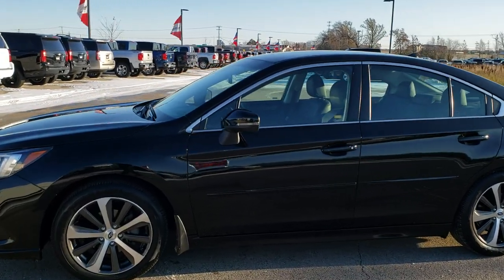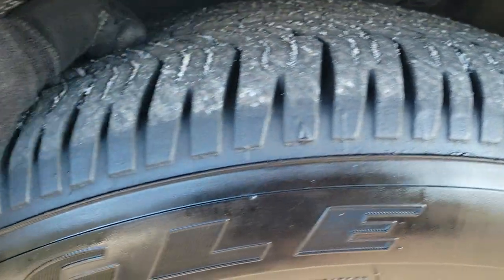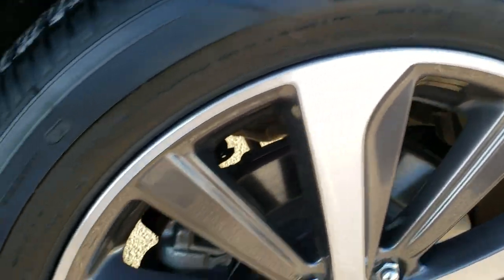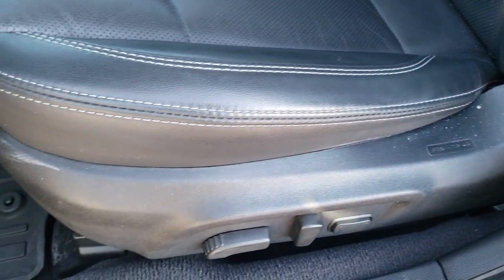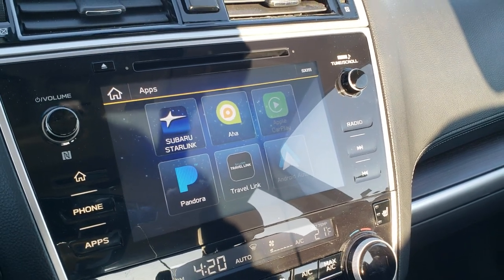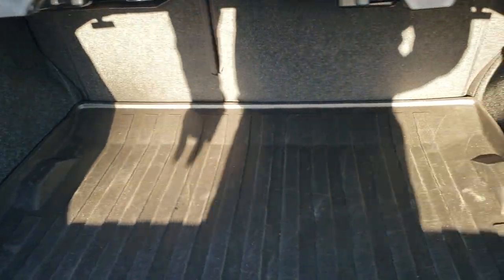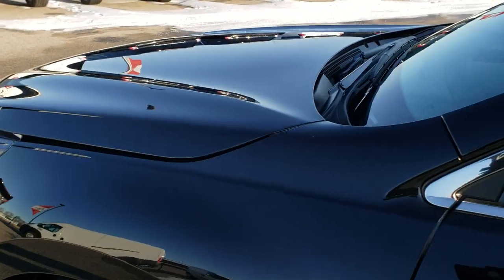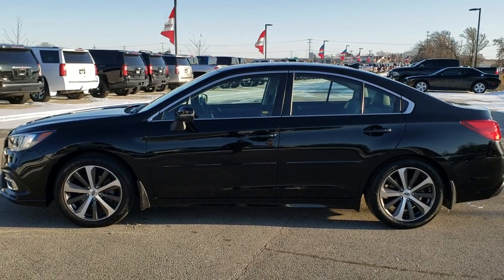2019 SUBARU LEGACY AWD CRYSTAL BLACK LIMITED WALK AROUND REVIEW SOLD! 9T231BB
Today we did a walk around review on this 2019 Subaru Legacy AWD Limited in Crystal Black Metallic.

Thank you for checking out this video of this 2019 Subaru Legacy Liimited.

STOCK: 9T231BB
PRICE: $24,999
MILES: 17,045
MAKE: SUBARU
MODEL: LEGACY
VIN: 4S3BNAJ66K3003666
LOCATION: FOND DU LAC OSHKOSH WISCONSIN, 54937 TRUCKS ON 41

1 OWNER! CLEAN TITLE HISTORY! 2.5 Liter DOHC Flat 4 Engine, 175 Horsepower, Four Door Sedan, Limited Package, Automatic Transmission Center Console Shifter, Symmetrical All Wheel Drive Four Wheel Drive AWD, Reverse Backup Camera Rearview Camera, Adaptive Speed Control Cruise Control, Blind Spot Monitoring with Rear Cross-Path Detection, Forward Collision Warning System, Lane Departure Warning with Lane Keep Assist, Dual Power Heated Seats, Non Smoker, Black Ebony Leather Seats, Bucket Seats, Memory Driver's Seat, Power Mirrors with Built-in Directional Signals, Heated Power Mirrors with Blindspot Indicators, Electronic Stability Control Traction Control ESC, Goodyear Eagle LS 225/50 R18 Tires, Painted and Polished Aluminum Rims Premium Wheels, Four Wheel Disc Brakes, LED Fog Lights, LED Tail Lamps, Projector Lamp Headlights, Blind Spot and Cross Path Detection System, Chrome Tipped Exhaust, Chrome Trimmed Grill, AM / FM Radio Tuner, Sirius/XM Satellite Radio Capabilities Sirius / XM, Starlink 8" Touchscreen Radio, CD Player, Harmon / Kardon Premium Audio Sound System Harmon/Kardon, Bluetooth, Hands-Free Phone Controls Blue Tooth, Android Auto Compatible, Apple Car Play Compatible, Auxiliary MP3 Jack Portable Audio Connection, USB Jack Portable Audio Connection, Keyless Entry System, Push Button Start, Rear Window Defroster, Adjustable Height Seatbelts, Driver and Passenger Front Air Bags, L.A.T.C.H. Child Safety System, Side Curtain Air Bags SRS Safety Restraint System, 2nd Row Power Windows, Multi-Function Steering Wheel Controls, Homelink System with Three Programmable Buttons for Garage Doors, Lighting Systems & Security Systems, Compass, Outside Temperature Display and Mileage Display, Dual Multi-Zone Climate Control , Fold Down Rear Seats, Factory All Weather Floormats, Woodgrain Dash And Door Trim, Air Conditioning AC, Cruise Control, Power Locks, Power Windows, Automatic Headlights Autolamp, Tilt/Telescope Steering Wheel, 3 Year / 36,000 Mile Remaining Factory Bumper to Bumper Warranty, Whichever comes first, 5 Year / 60,000 Mile Remaining Powertrain Factory Warranty, Whichever comes first, Black Pearl, ONE OWNER! CLEAN AUTOCHECK! Very very clean inside and out! This is one of the sharpest 2019 Subaru Legacy sedans we have ever had on our lot! Make your move before this super clean ride is gone!

STOCK: 9T231BB
PRICE: $24,999
MILES: 17,045
MAKE: SUBARU
MODEL: LEGACY
VIN: 4S3BNAJ66K3003666